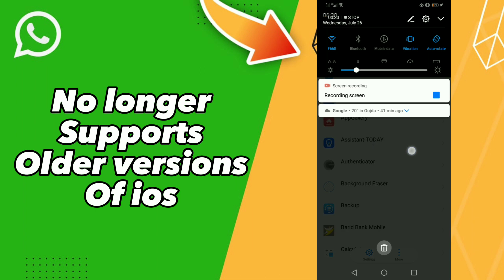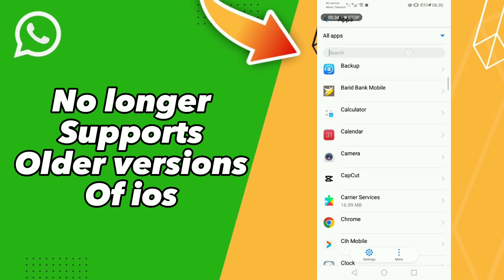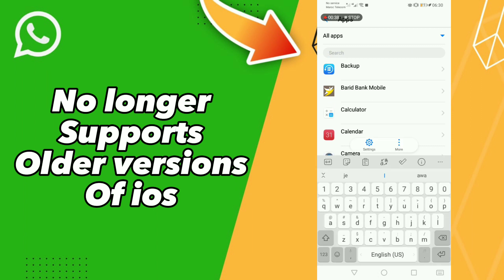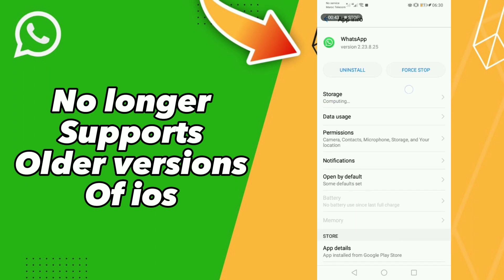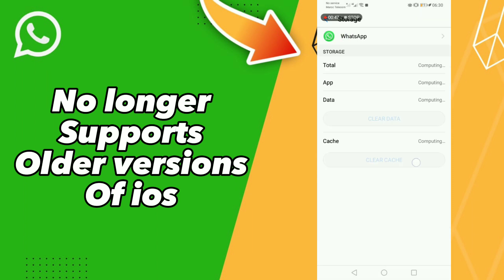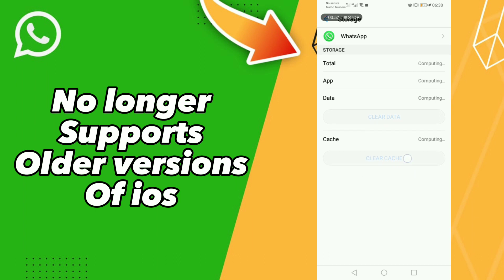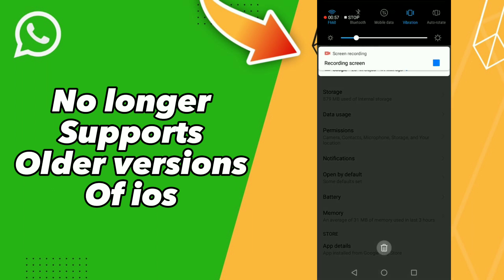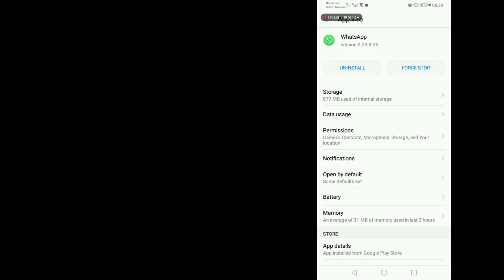How to Fix No longer Supports Older versions Of ios on WhatsApp